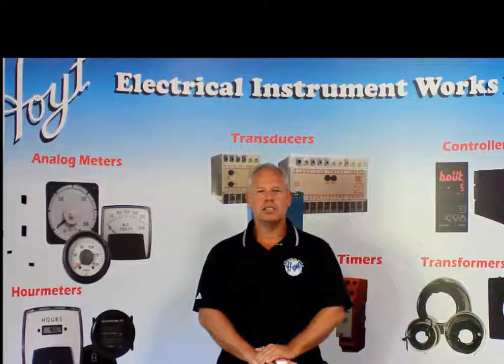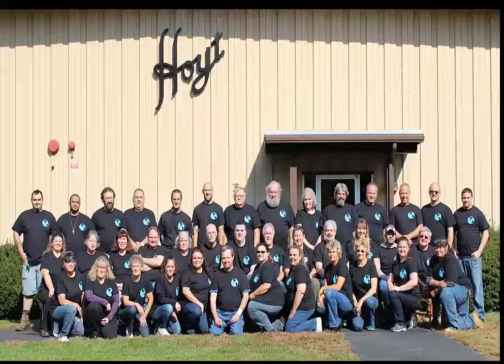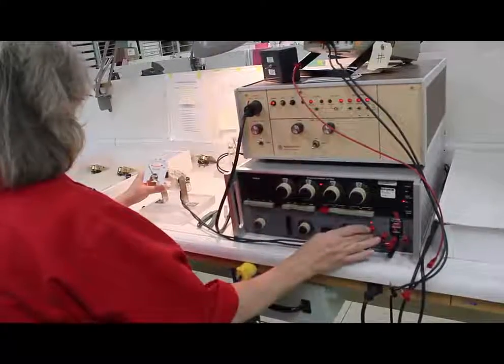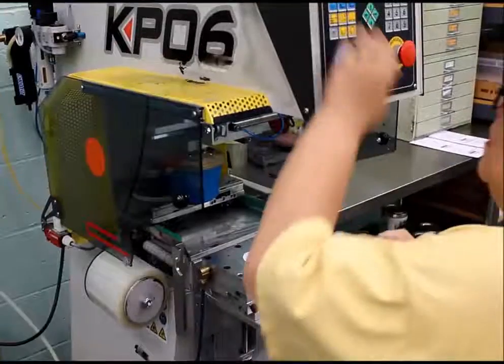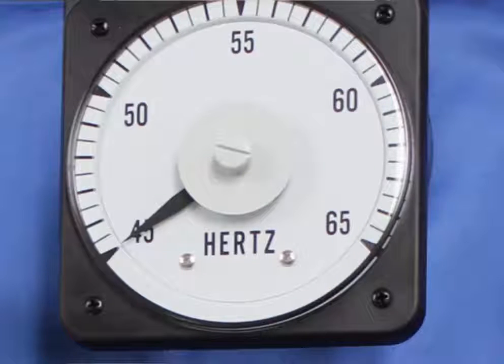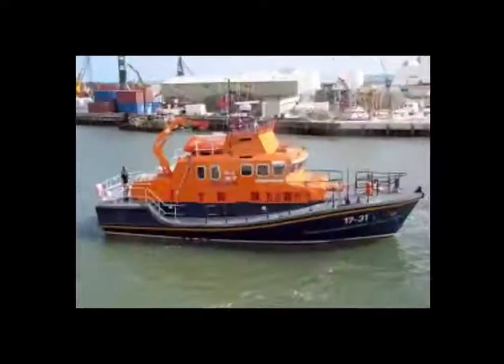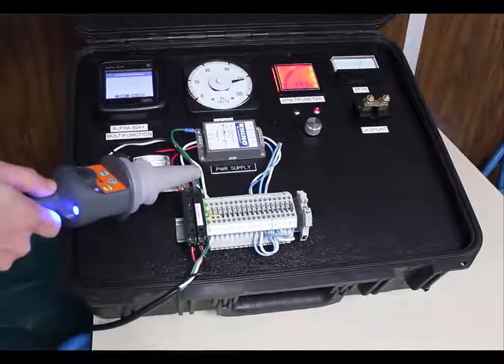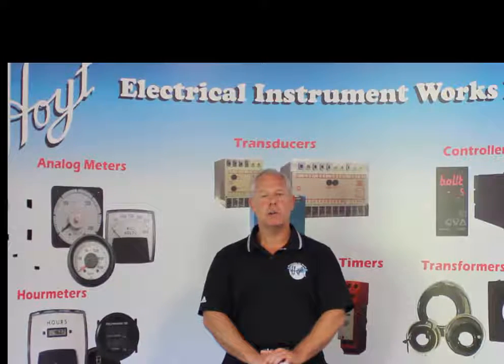Hoyt Company Overview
Hoyt Electrical Instrument Works Inc.